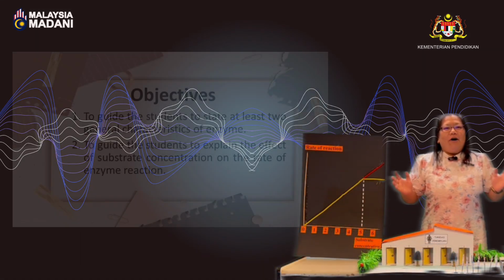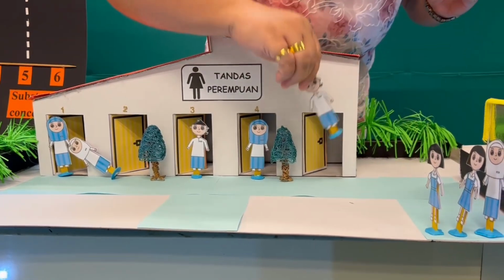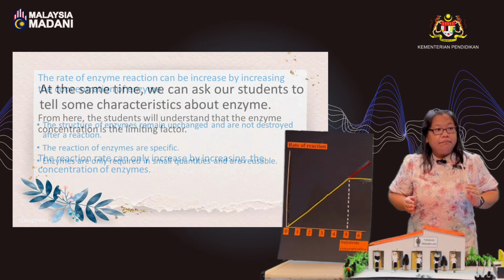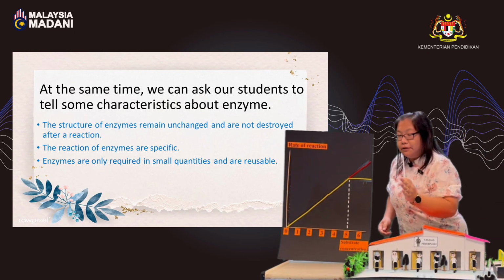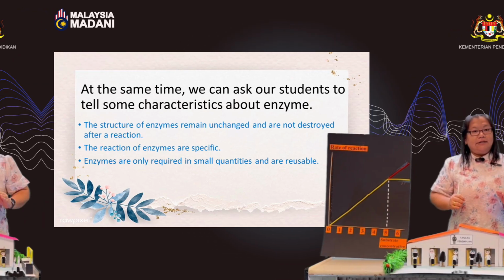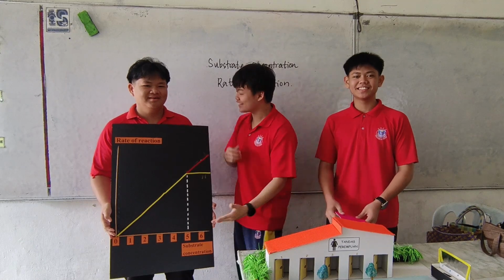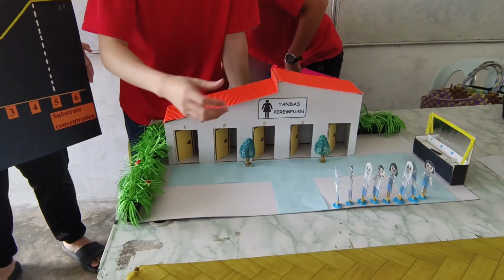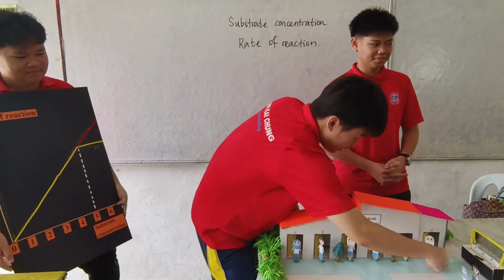Repositori Inovasi PPP Cemerlang - Wong Shiew Ching - 3D Toilet Model - The Enzyme Reaction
Bahagian Profesionalisme Guru (BPG) merakamkan pembentangan inovasi yang dihasilkan oleh Pegawai Perkhidmatan Pendidikan (PPP) Cemerlang dan PPP berprestasi cemerlang dalam pelbagai bidang. Menjadi harapan BPG agar video yang dihasilkan dapat memberikan input yang bermanfaat kepada warga pendidikan untuk melaksanakan inovasi berkaitan bidang pendidikan.

Tajuk Inovasi: 3D Toilet Model - The Enzyme Reaction

Pembentang: Wong Shiew Ching (Guru Cemerlang Biologi, SMK Kai Chung, Bintangor, Sarawak)